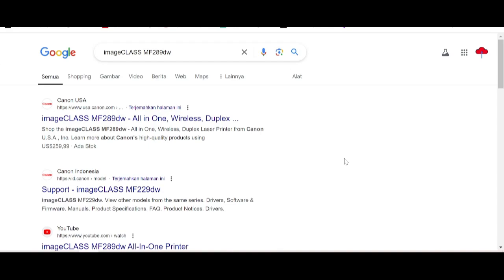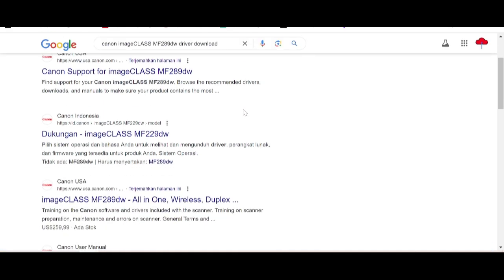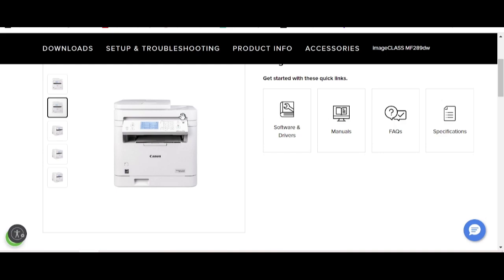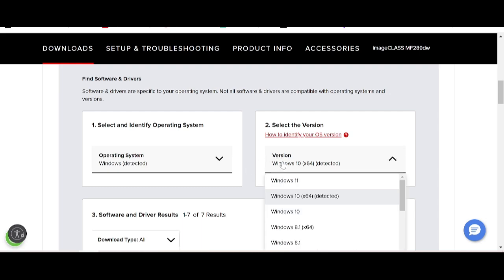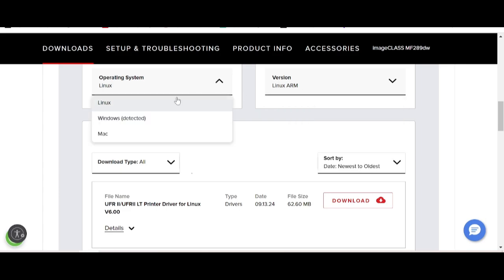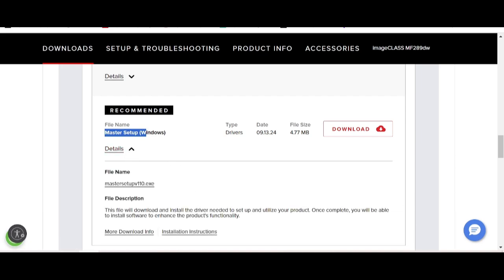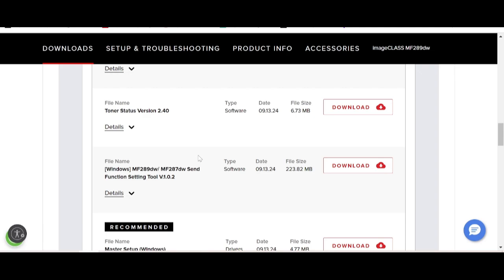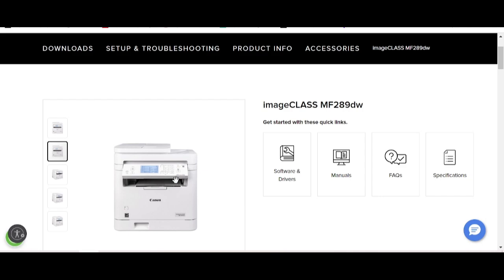Canon imageCLASS MF289dw Driver Download and Setup Windows 11 Windows 10, Mac 14, Mac 13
the here link download for Canon imageCLASS MF289dw driver download